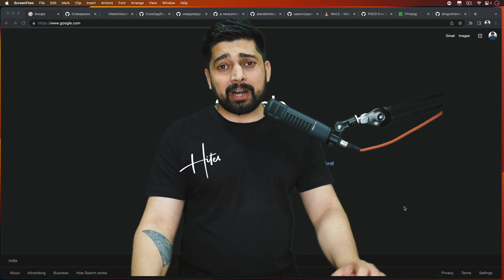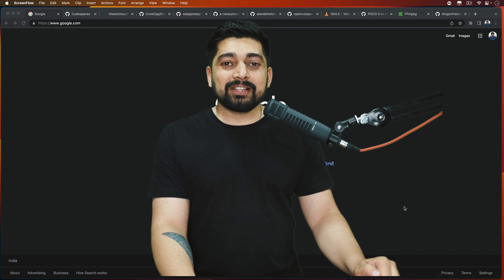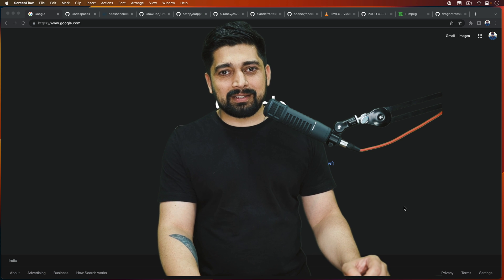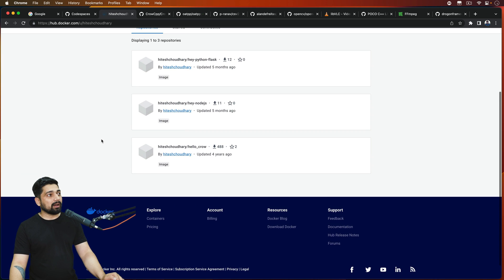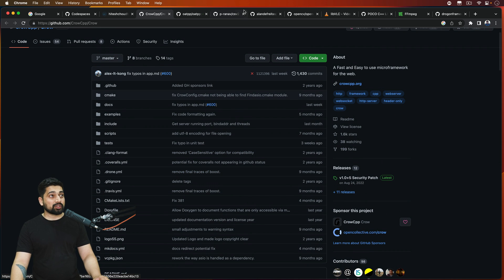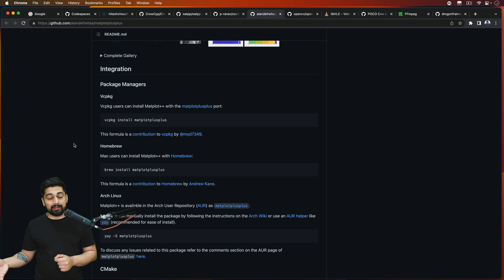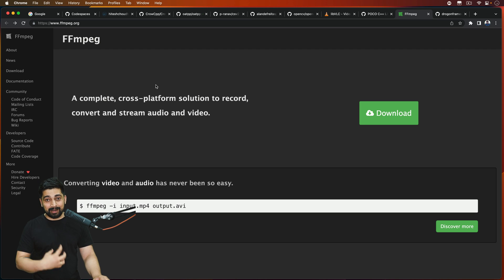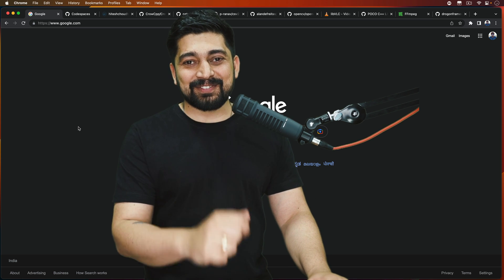competitive programming is killing C++